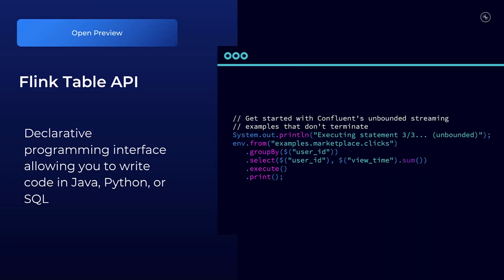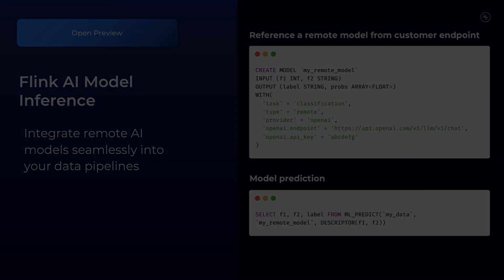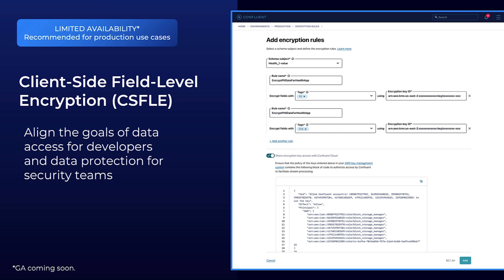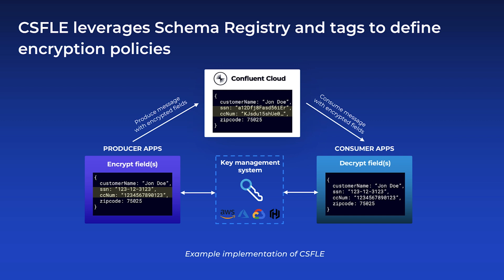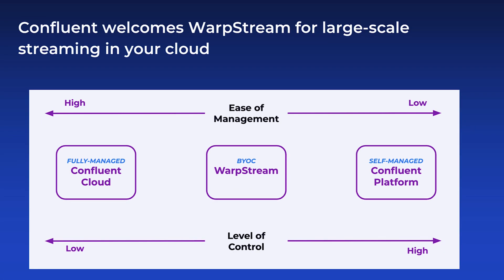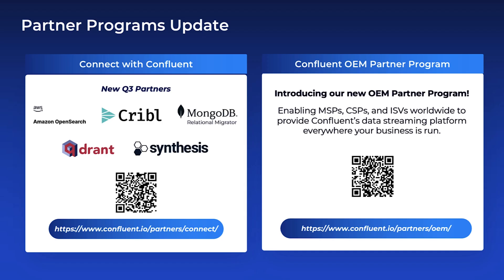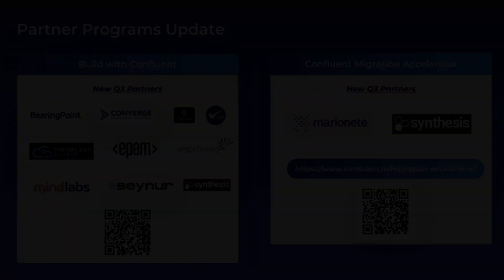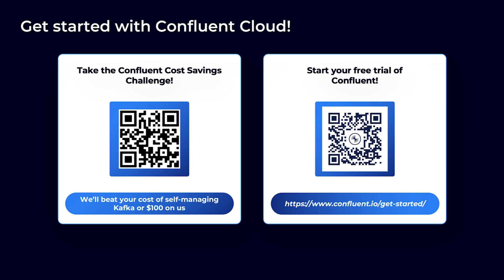The Confluent Q3 ‘24 Launch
The Confluent Q3 ’24 Launch is packed with the new features and tools needed to make stream processing a developer’s best friend. We’re also introducing Client-Side Field Level Encryption, WarpStream, and more!

Our quarterly launches provide a single resource to learn about the accelerating number of new features we’re bringing to Confluent Cloud, our cloud-native data streaming platform.